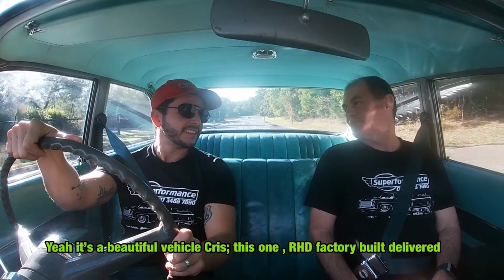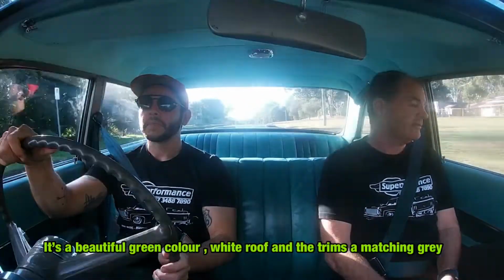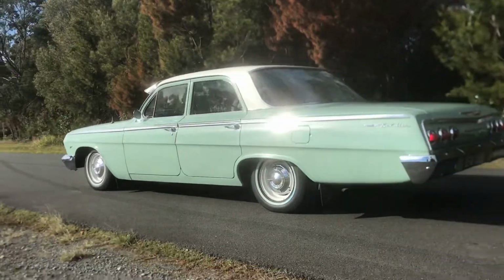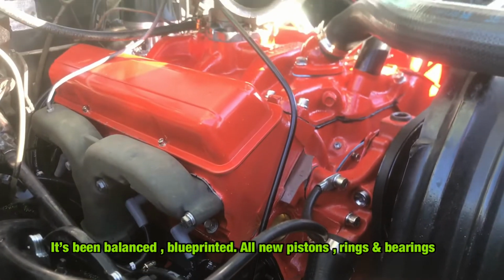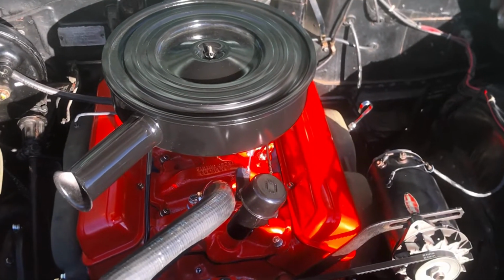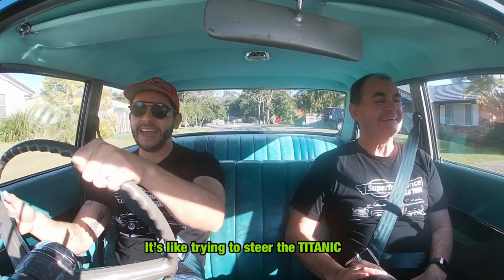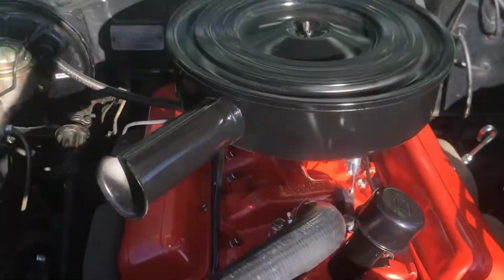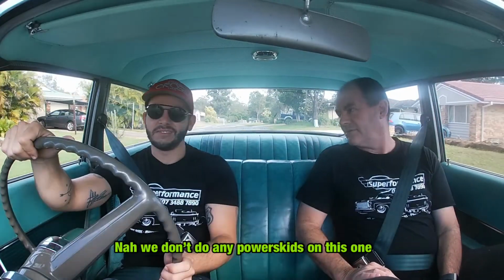1962 Chevy Belair engine Rebuild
Yes the team at superformance got themselves a restoration project for a change! here the team took this original 62 Belair from and underpowered smoke show to the ultimate cruiser. With a full engine rebuild done, but with all the era correct touches to allow this classic to keep its original look.